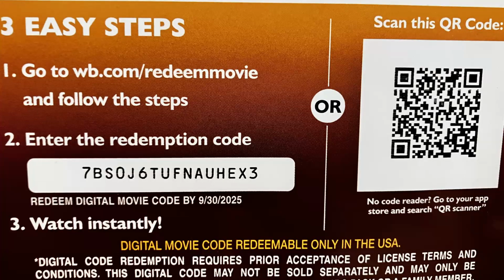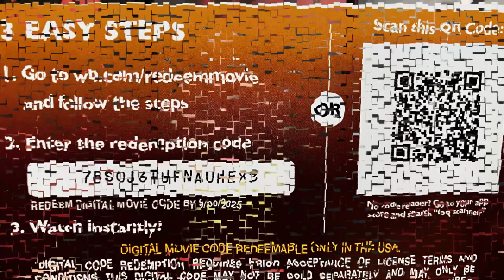ENTER THE DRAGON - 4K REVIEW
My mailing address:
Jerry Fleming
Protection, Kansas 67127

My Home Theater:
DVD shelves